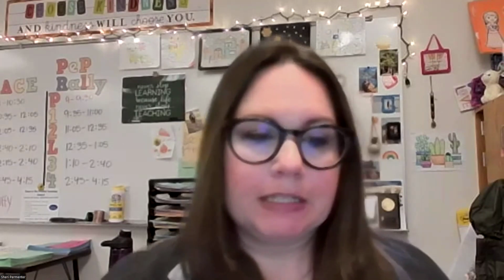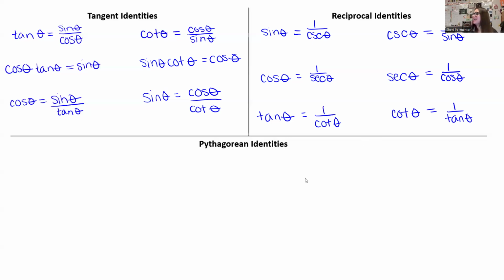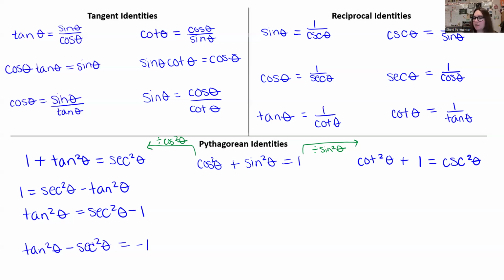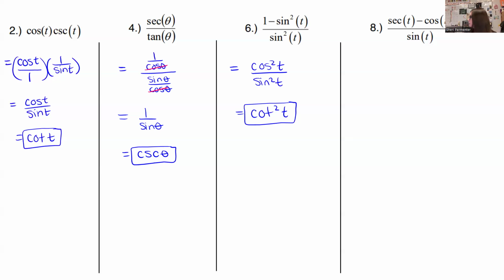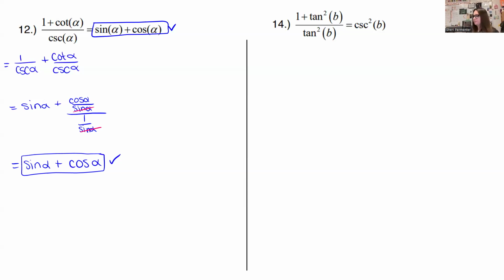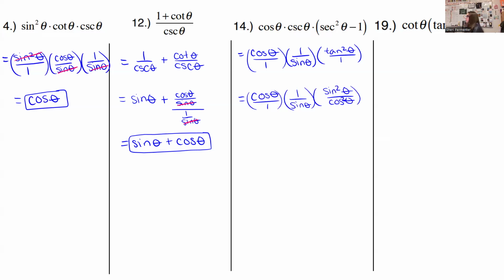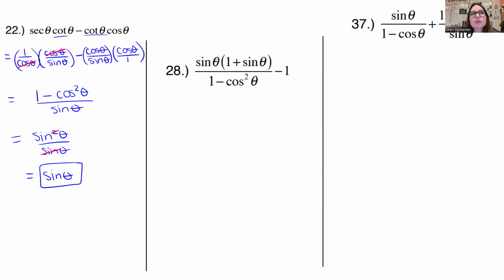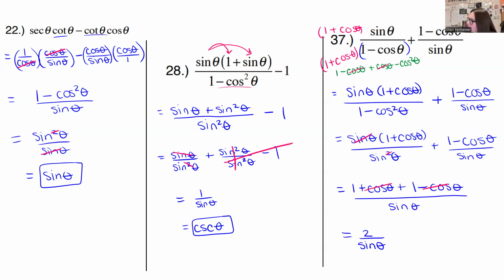Simplify Trig Expressions and Verify (prove) Trig Equations